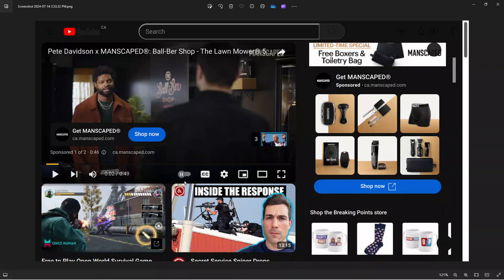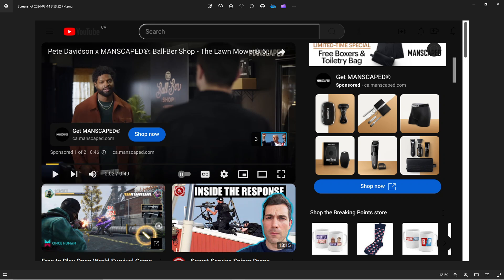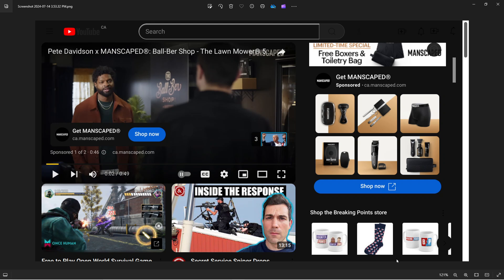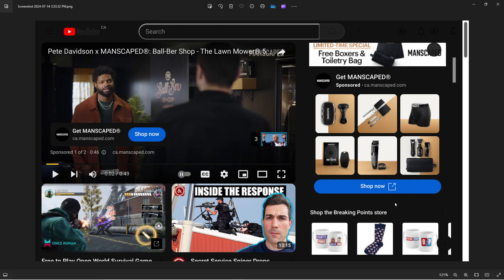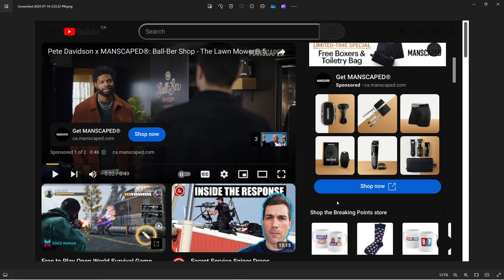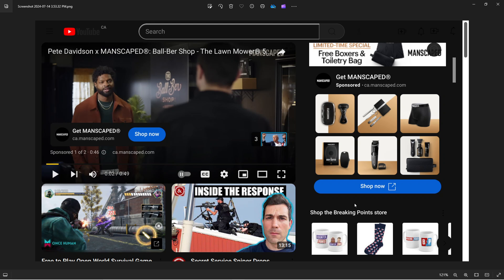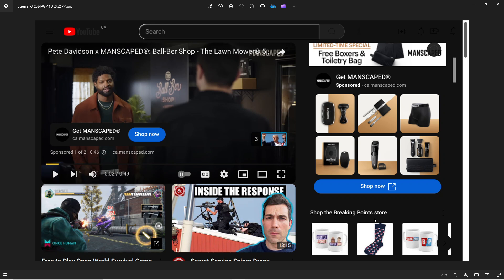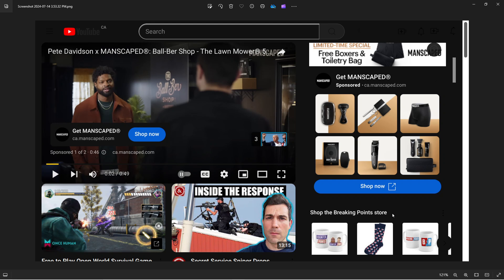Youtube comments are dying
Youtube is turning into a store platform